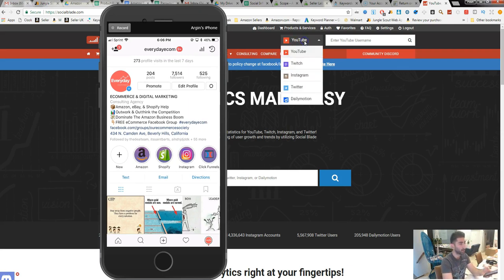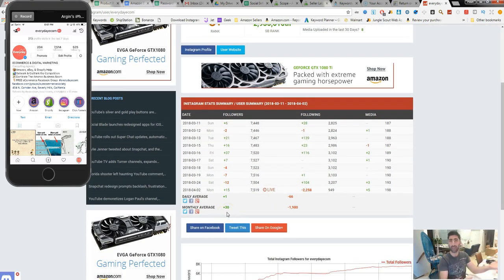How Fast Can I Grow My Instagram ORGANICALLY in 2018 to 100,000 Followers?!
Want to know how to get more Instagram followers without following other people? Follow me as I try to do it. If this works I'll share with you my EXACT step by step formula!